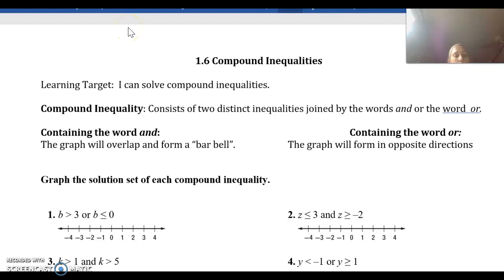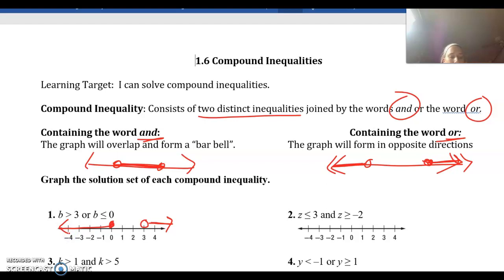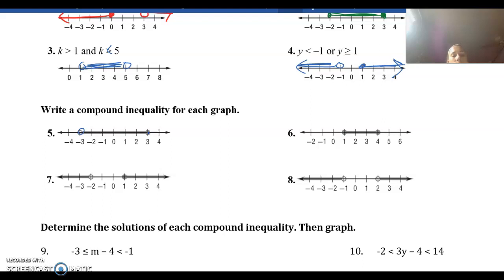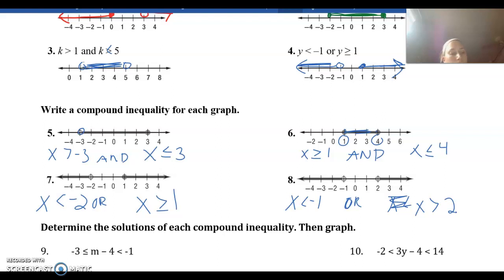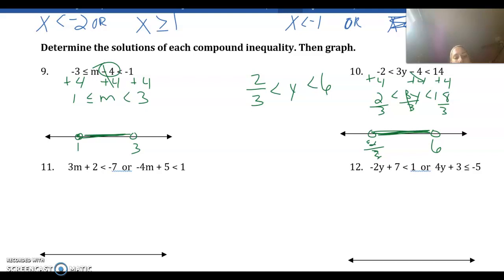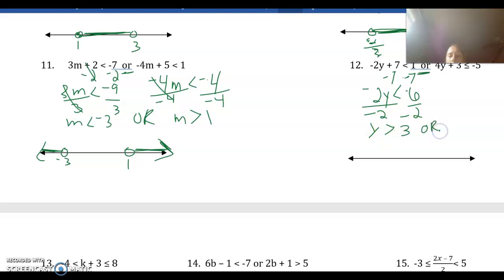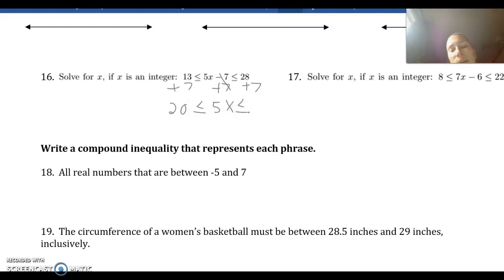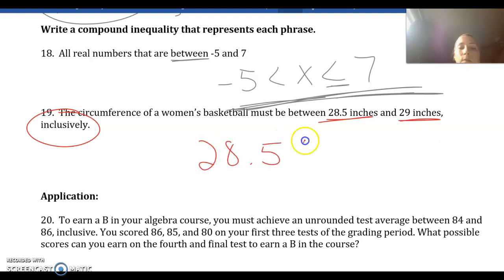1.6 Compound Inequalities